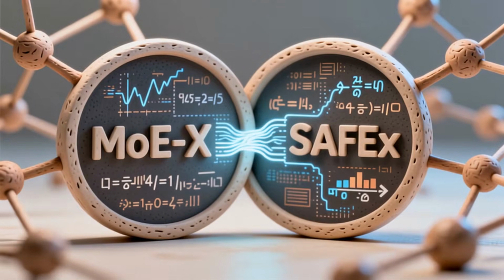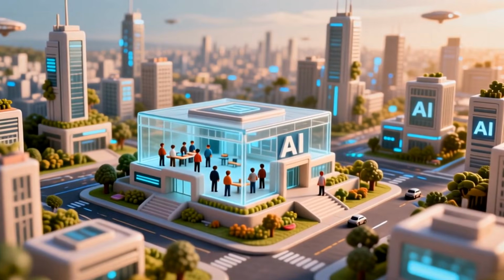How does AI's Mixture of Experts (MoE) work?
AI language models are evolving! Instead of one giant brain, imagine a city of specialists. Mixture-of-Experts uses this concept, routing tasks to specific experts. But are these experts understandable, or just weird bureaucrats? New research aims to make these systems more transparent and controllable. But what happens when safety is localized to only a few experts? Is this a recipe for disaster?